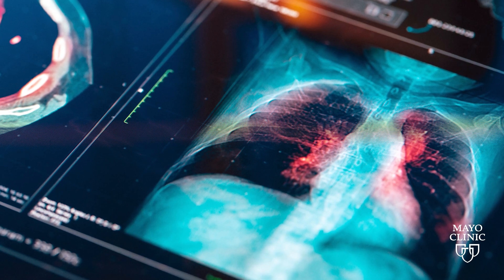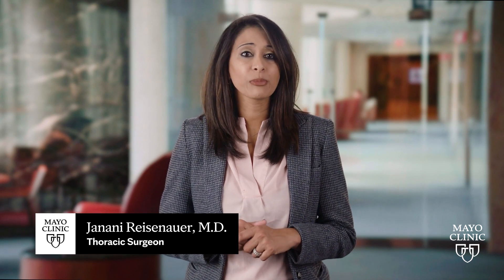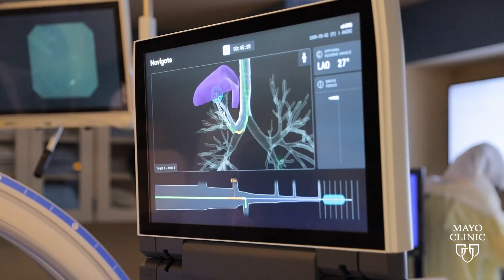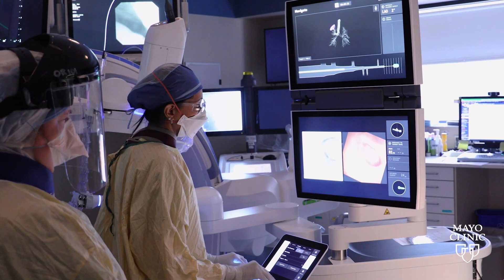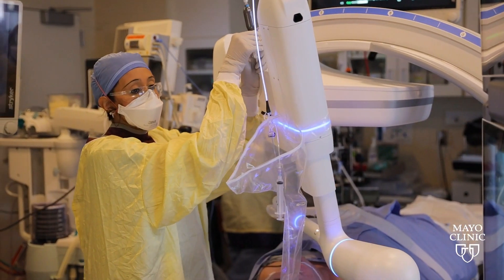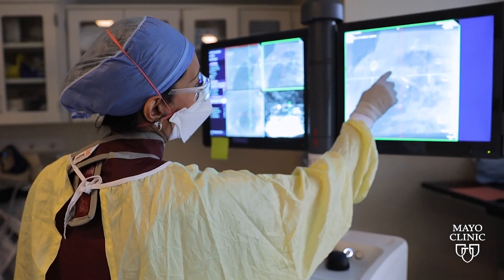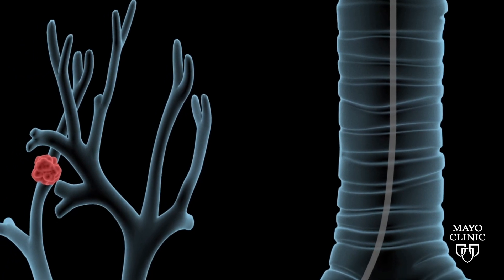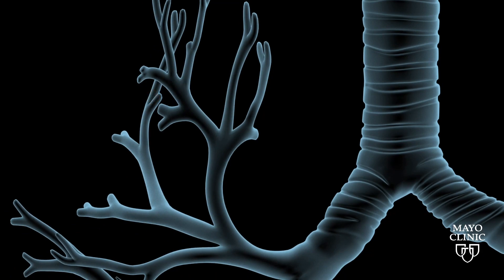Robotic Bronchoscopy - Mayo Clinic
Robotic GPS system for early lung cancer detection.